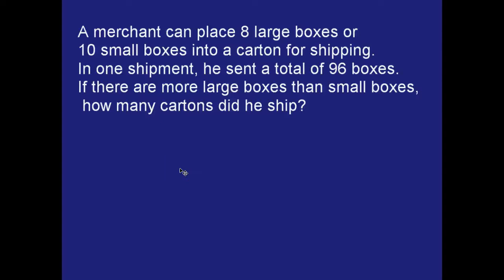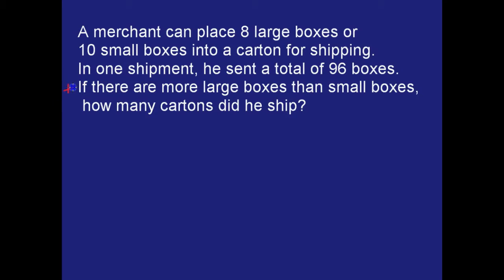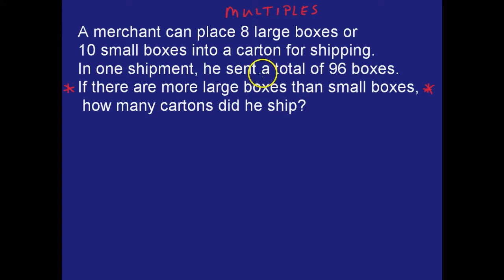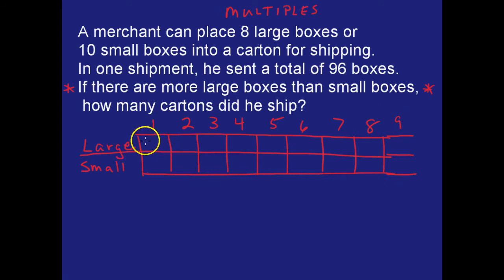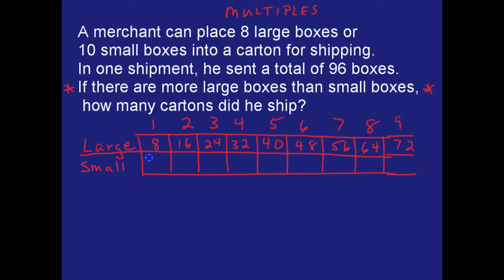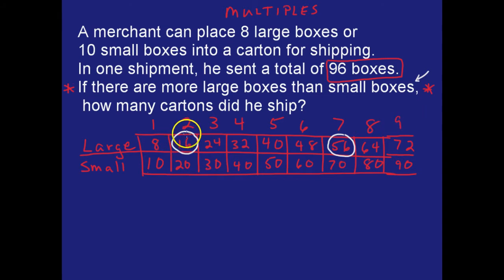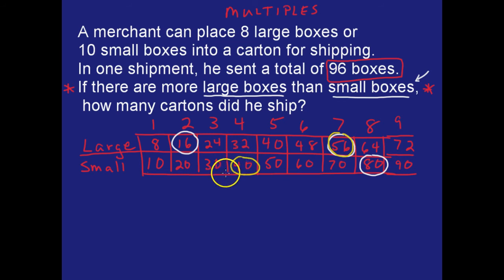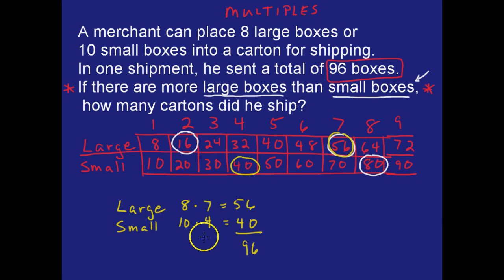Shipment Puzzle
A merchant can place 8 large boxes or 10 small boxes into a carton for shipping. In one shipment, he sent a total of 96 boxes. If there are more large boxes than small boxes, how many cartons did he ship?